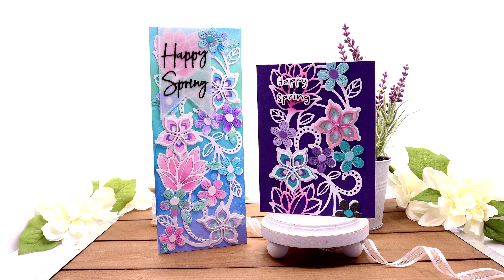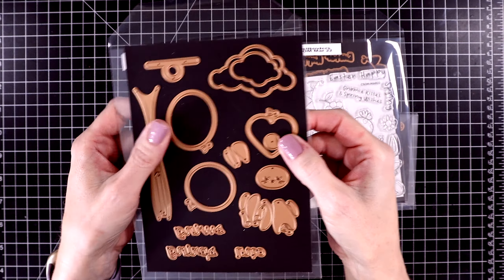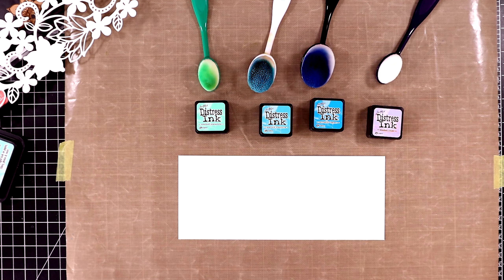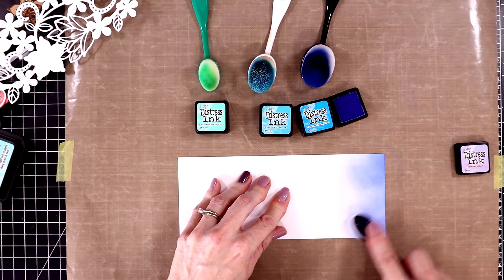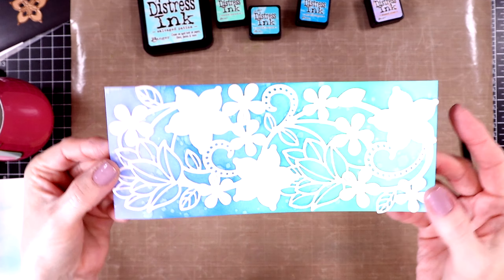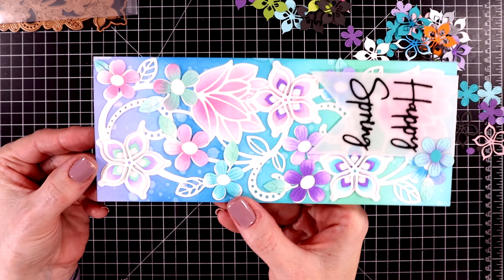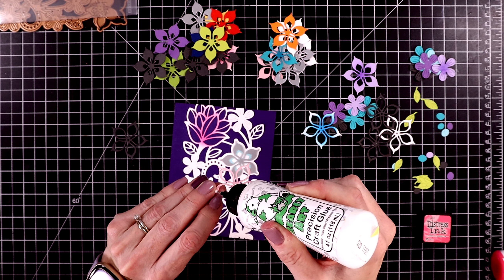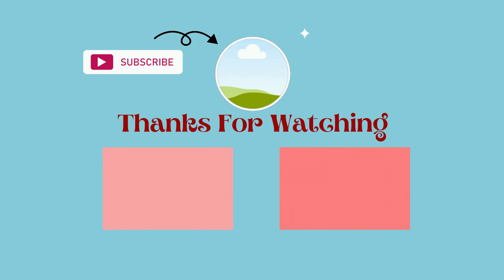Gorgeous Floral Slimline Cutting Die for All Card Sizes | Spellbinders March Large Die Club 2022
I'm back with another club kit from Spellbinders' March release. I'm creating two cards with the Large Die of the Month called Kaleidoscope Floral Slimline. If you like to create fanciful, floral cards, you'll want to check out this club kit.

Neenah Solar White 110 LB Cardstock (for card bases)
Neenah Solar Whtie 80 LB Cardstock
Bristol Smooth Cardstock (for ink blending)